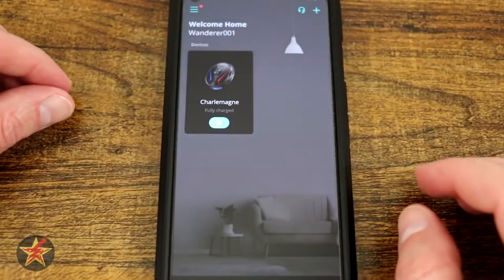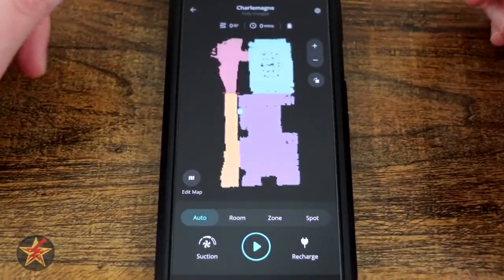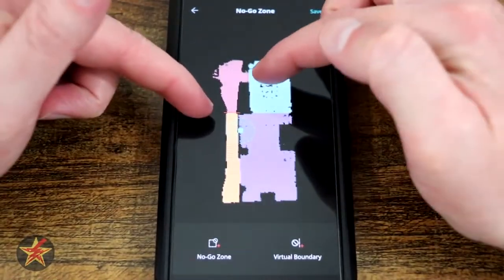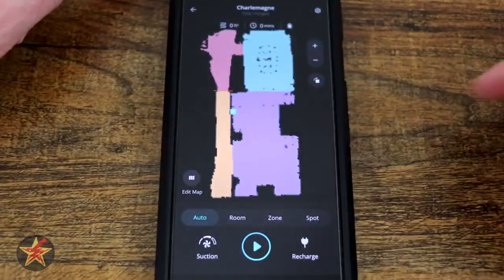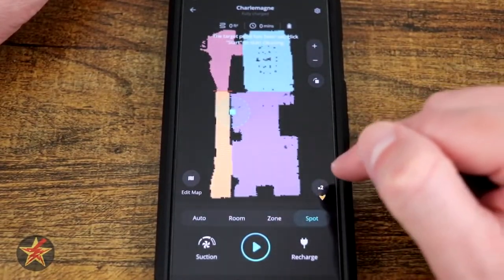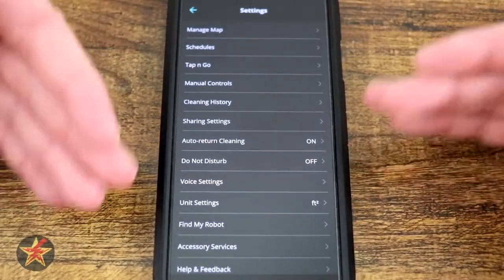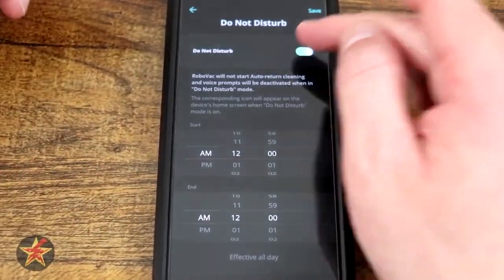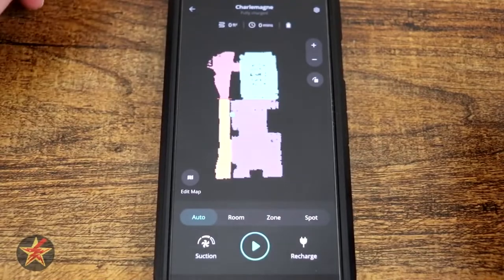Eufy Robot Vacuum X8 App Walk through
Now that you have set up your Eufy Robot Vacuum X8 and have it placed where you would like what's next?  Well, that would be setting up schedules, routines, and more.  This is where the eufy home app comes in.  This video is a walk-through of the app for Eufy Robot Vacuum X8.  Keep in mind this is only a small part of the overall eufy home app so there is a lot more it can do.